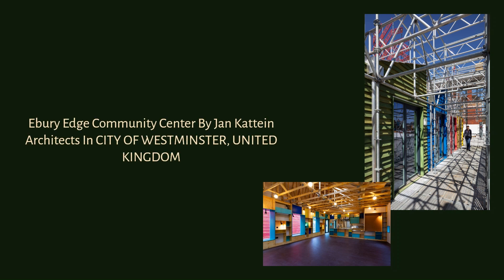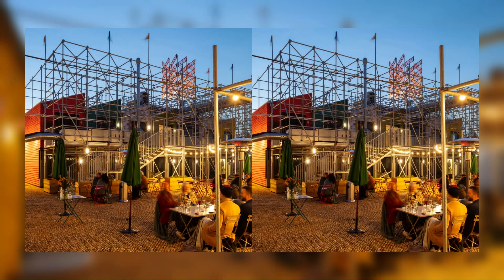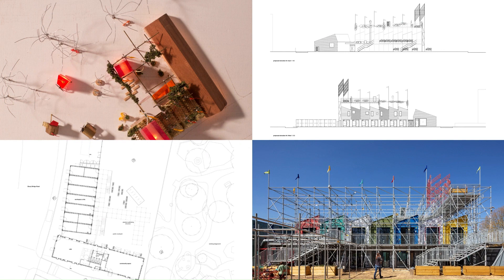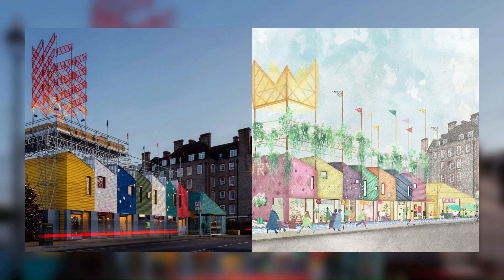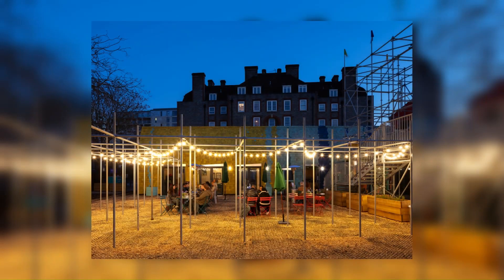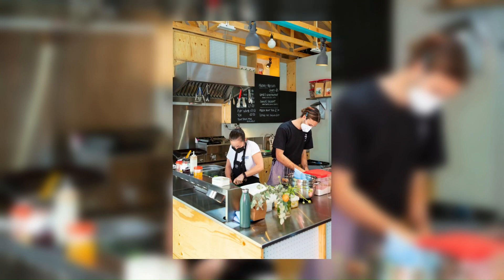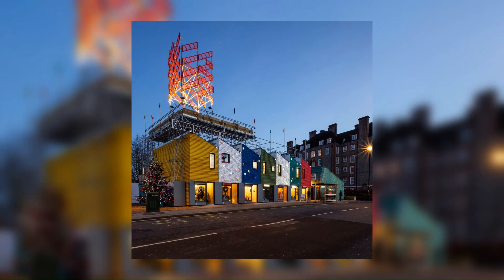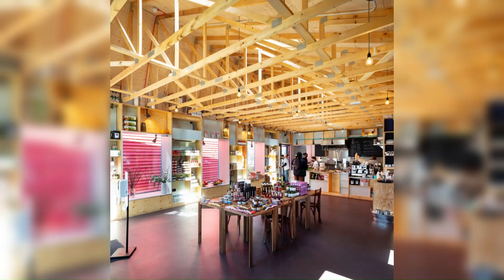Ebury Edge Community Center By Jan Kattein Architects In CITY OF WESTMINSTER, UNITED KINGDOM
Ebury Edge comprises temporary affordable workspaces, a café, and a community center to provide a continuous place for residents old and new to meet as the Ebury Bridge Estate is re-developed phase by phase. The Ebury Bridge Estate had been identified by Westminster City Council as urgently requiring improvement to homes and the external environment. Working closely with a representative steering group, the City Council first established a right of return for all residents before developing proposals for the redevelopment of the estate. Unusually, Westminster is committed to the delivery of new community facilities in advance of the principal scheme.

Archi Studio

Architects: Jan Kattein Architects
Area: 600 m²
Year: 2020
Photographs:Diane Auckland - Fotohaus
Manufacturers:  Dulux AzkoNobel Trade, Fermacell, Flight Timber, Forbo, LAYHER, Rationel, Resincoat
Structural Engineer: Arup
ME Engineer: Arup
Quantity Surveyor: Gardiner + Theobald
Contractor: H. A. Marks
Project Architect: Gabriel Warshafsky
Project Assistant: Rose Shaw
Workspace Operator: Meanwhile Space
Client: Westminster City Council
Principal Use: Temporary work, retail and community space
Fire Engineer: Arup
City: City of Westminster
Country: United Kingdo